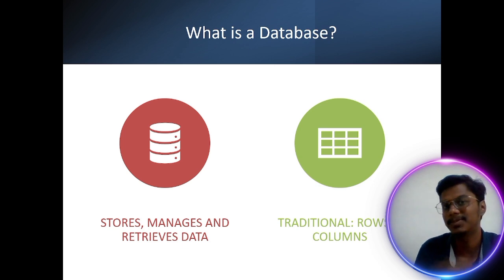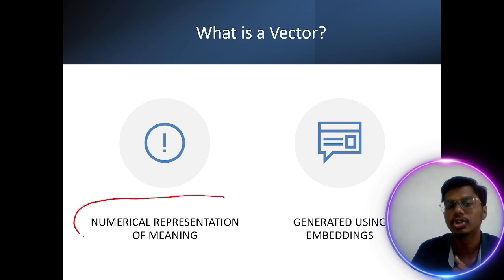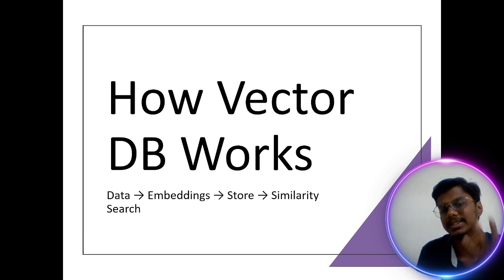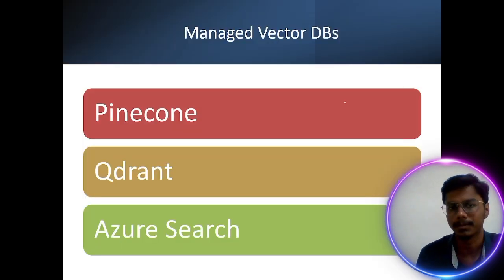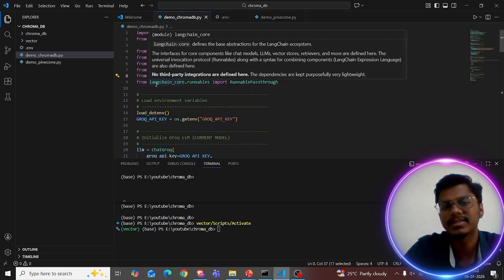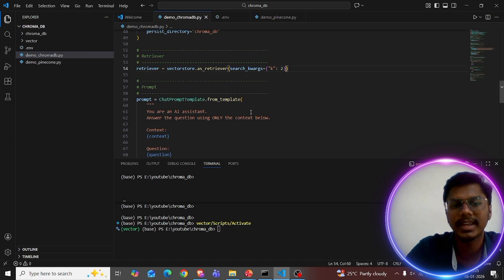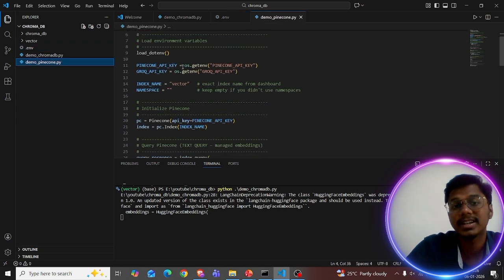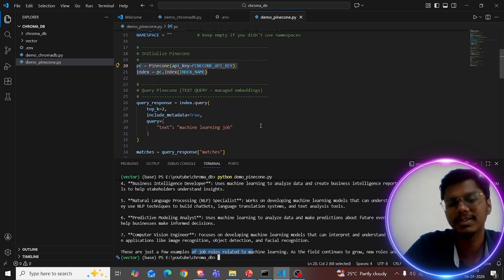Vector Databases Explained | ChromaDB vs Pinecone | RAG for AI Engineers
Vector Databases are the backbone of modern AI systems 🚀
In this video, I explain what a Vector Database is, how it is different from a traditional database, and why AI applications like ChatGPT, RAG systems, and semantic search rely on vector databases.

You’ll clearly understand:

What is a Vector Database (beginner friendly)

Difference between Normal DB vs Vector DB

How embeddings work in AI

Real-world use cases of Vector Databases

Live demos using ChromaDB (local) and Pinecone (cloud)

How Vector DBs are used in RAG (Retrieval Augmented Generation)

Data Scientists

Python Developers

Anyone building LLM-based applications

By the end of this video, you’ll have a strong theoretical + practical understanding of vector databases and how they power modern AI systems.

📌 Follow Kishorelytics for practical AI, ML, and GenAI content with real projects.